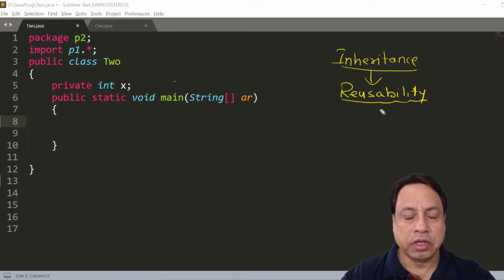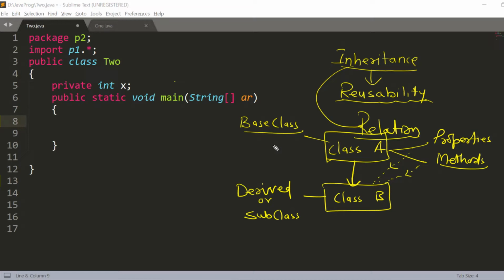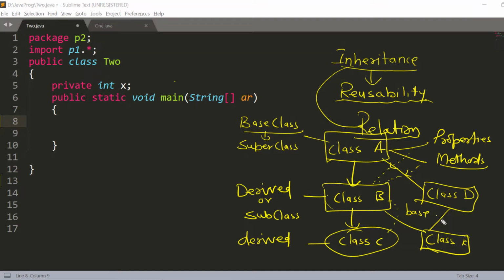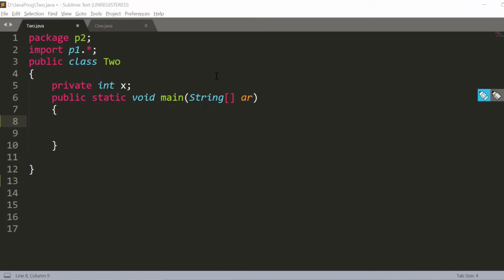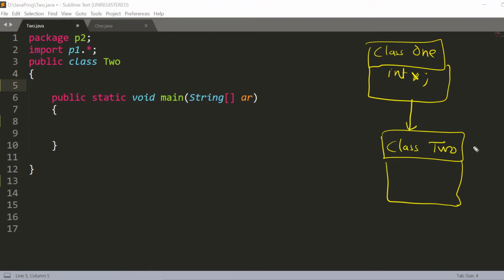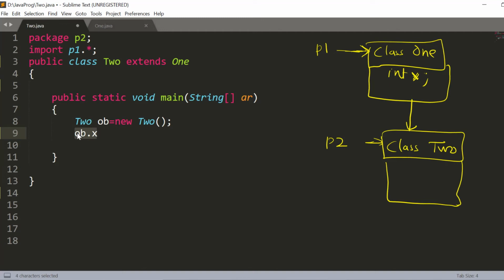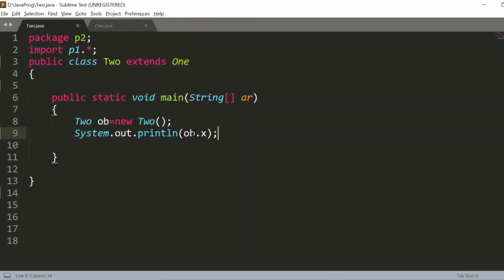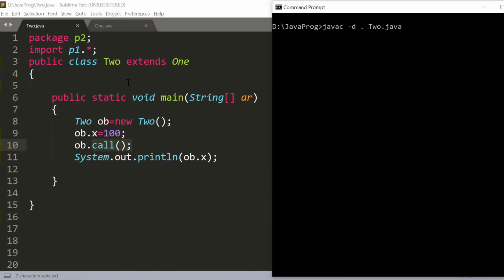Inheritance in Java | A2IT ONLINE | JAVA COURSE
Inheritance is an important pillar of OOP(Object-Oriented Programming). It is the mechanism in java by which one class is allowed to inherit the features(fields and methods) of another class.

Important terminology:

    Super Class: The class whose features are inherited is known as superclass(or a base class or a parent class).
    Sub Class: The class that inherits the other class is known as a subclass(or a derived class, extended class, or child class). The subclass can add its own fields and methods in addition to the superclass fields and methods.
    Reusability: Inheritance supports the concept of “reusability”, i.e. when we want to create a new class and there is already a class that includes some of the code that we want, we can derive our new class from the existing class. By doing this, we are reusing the fields and methods of the existing class.

How to use inheritance in Java

The keyword used for inheritance is extends.

    Inheritance
    Why multiple inheritance is not possible in Java in case of class?

Inheritance in Java is a mechanism in which one object acquires all the properties and behaviors of a parent object. It is an important part of OOPs (Object Oriented programming system).

The idea behind inheritance in Java is that you can create new classes that are built upon existing classes. When you inherit from an existing class, you can reuse methods and fields of the parent class. Moreover, you can add new methods and fields in your current class also.

Why use inheritance in java

    For Method Overriding (so runtime polymorphism can be achieved).
    For Code Reusability.

Terms used in Inheritance

    Class: A class is a group of objects which have common properties. It is a template or blueprint from which objects are created.
    Super Class/Parent Class: Superclass is the class from where a subclass inherits the features. It is also called a base class or a parent class.
    Reusability: As the name specifies, reusability is a mechanism which facilitates you to reuse the fields and methods of the existing class when you create a new class. You can use the same fields and methods already defined in the previous class.

Java Inheritance (Subclass and Superclass)

In Java, it is possible to inherit attributes and methods from one class to another. We group the "inheritance concept" into two categories:

    subclass (child) - the class that inherits from another class
    superclass (parent) - the class being inherited from

To inherit from a class, use the extends keyword.

is-a relationship

In Java, inheritance is an is-a relationship. That is, we use inheritance only if there exists an is-a relationship between two classes. For example,

    Car is a Vehicle
    Orange is a Fruit
    Surgeon is a Doctor
    Dog is an Animal

Here, Car can inherit from Vehicle, Orange can inherit from Fruit, and so on.
Method Overriding in Java Inheritance